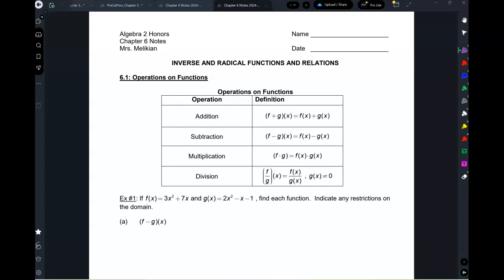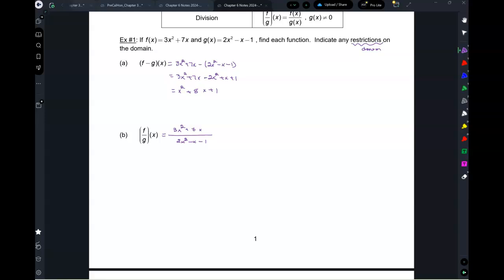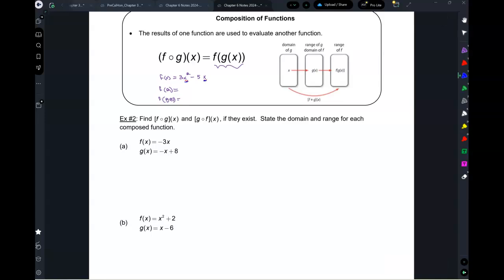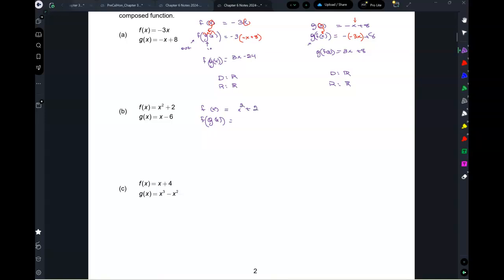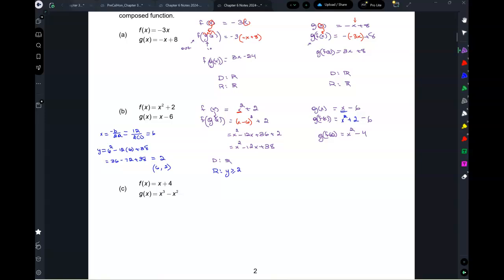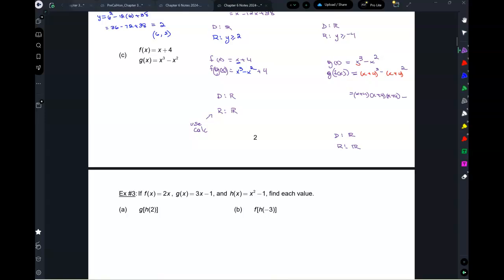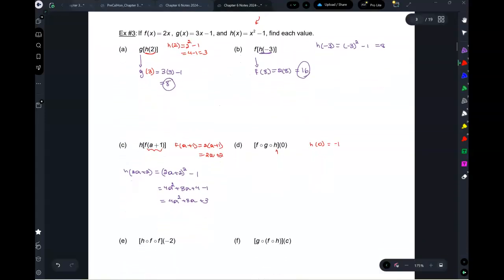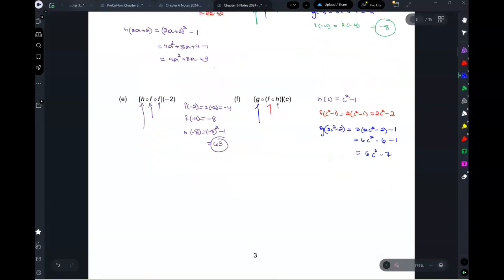Alg 2 Hon 6.1